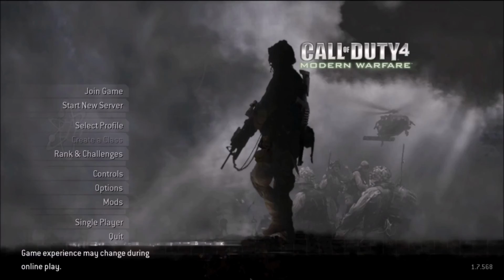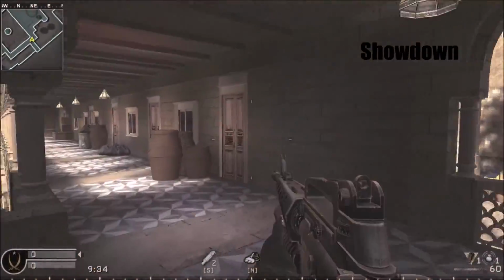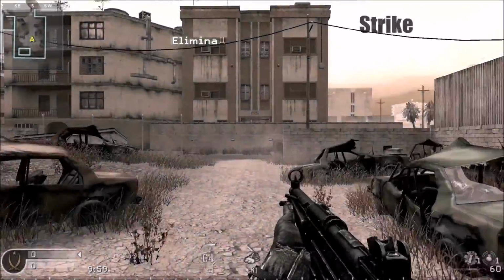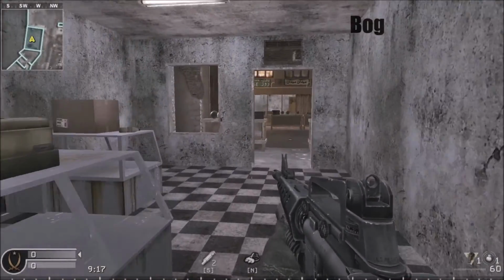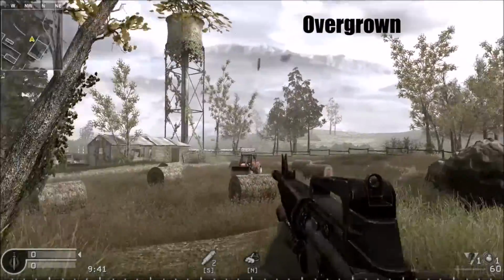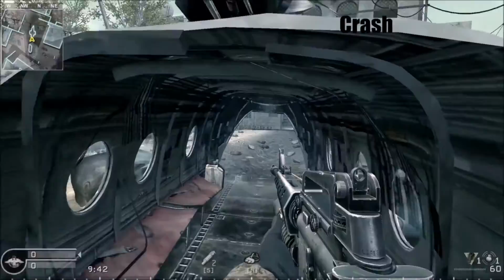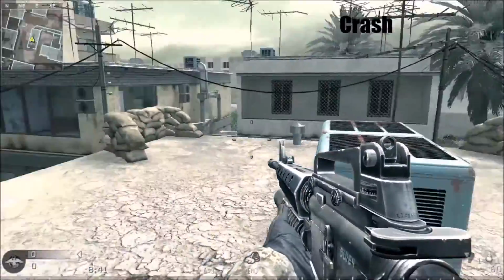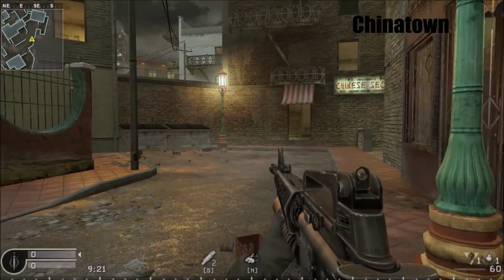Top 10 Call of Duty 4 Maps!!!